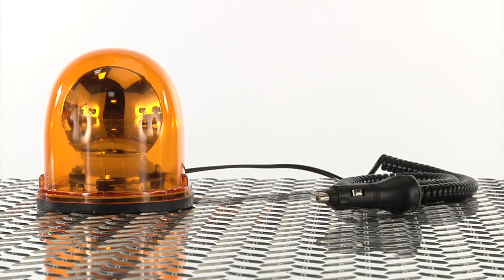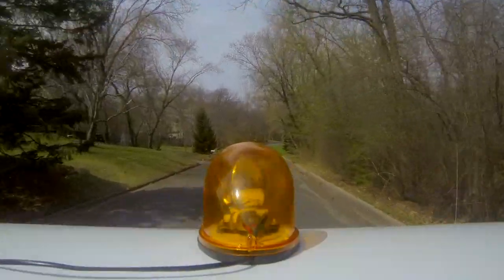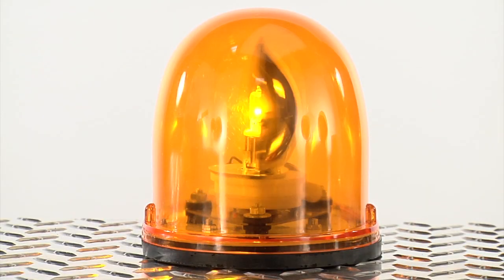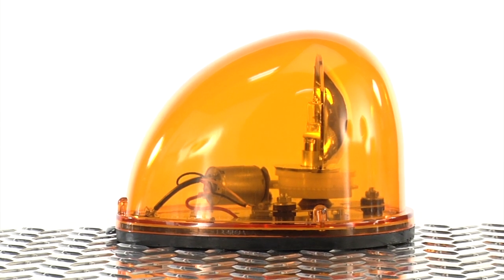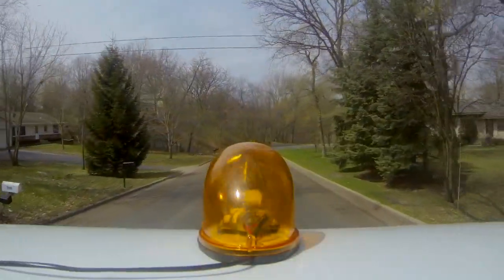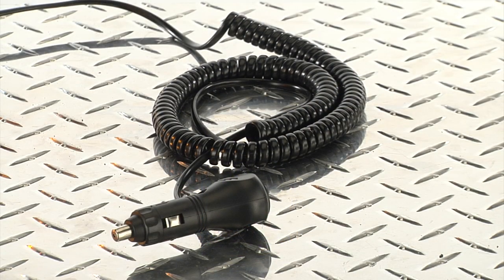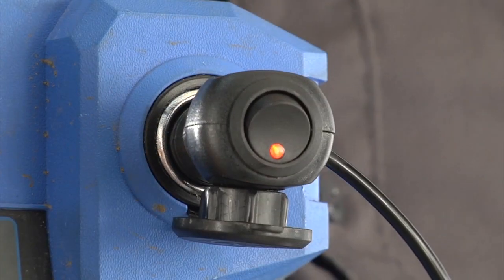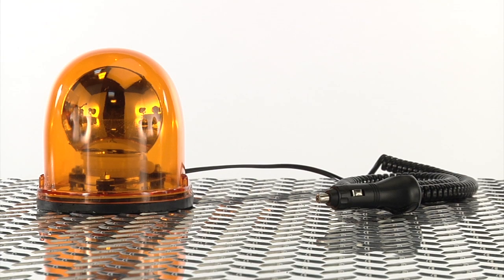Ironton Magnetic Mount Revolving Halogen Light - 12 Volts, 35 Watts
12V, 35 Watt Ironton Revolving Halogen Light has a magnetic mount that is ideal for volunteer fire or rescue squad vehicles, snowplows and more. Approximately 7in.D x 5.1in.H. Sleek, teardrop-shaped amber dome.